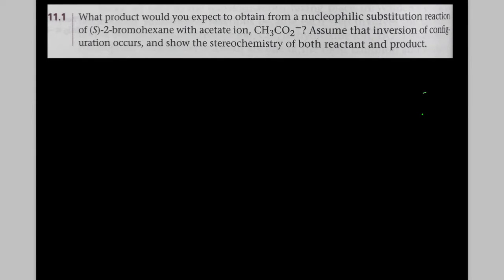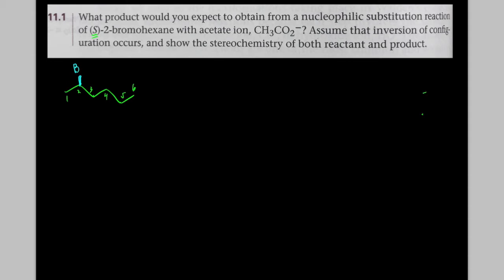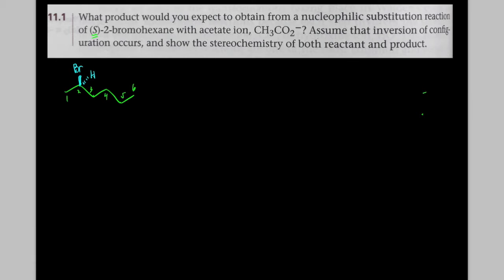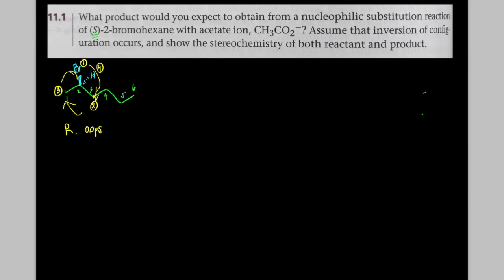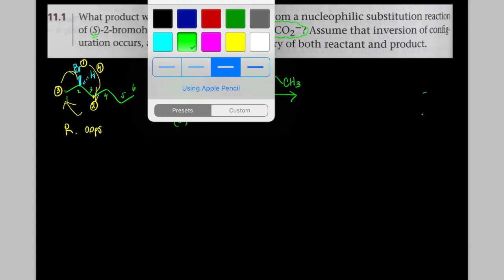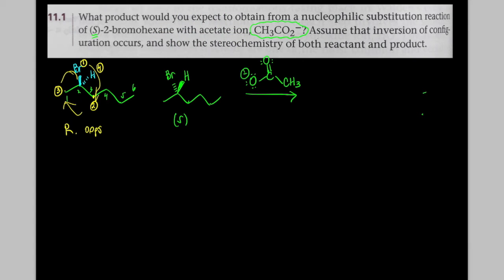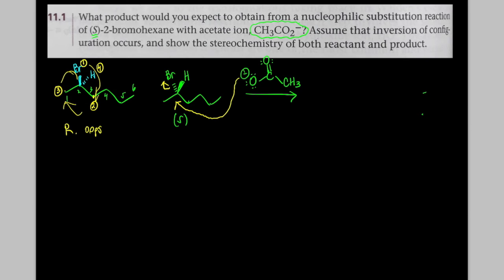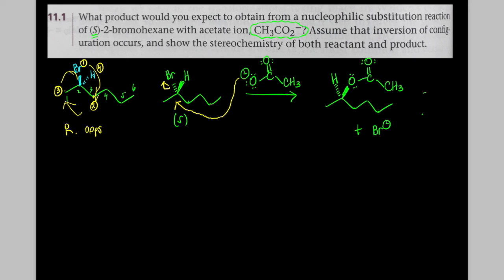Problem 11.1 McMurray (S)-2-bromobromohexane and CH3CO2- reaction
This problem comes from Organic Chemistry, 7th edition by McMurry.

11.1 What product would you expect to obtain from a nucleophilic substitution reaction of (S)-2-bromohexane with acetate ion, CH₃CO₂⁻? Assume that inversion of configuration occurs, and show the stereochemistry of both reactant and product.

To search my channel for a particular molecule:
1. Watch this guide
2. Use the draw structure tool
3. copy and paste the ~smiles coding~
3. Search my channel for that code (a.k.a. molecule)

_______________smiles structures__________________________________
CCCC[C@@H](C)Br
CCCC[C@H](C)Br
CCCC[C@@H](C)OC(C)=O
_______________smiles structures__________________________________